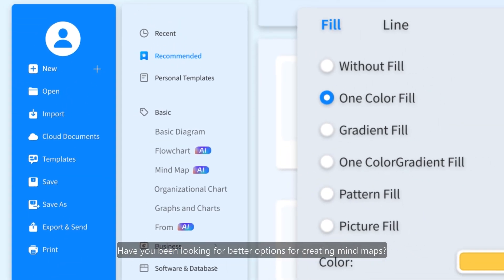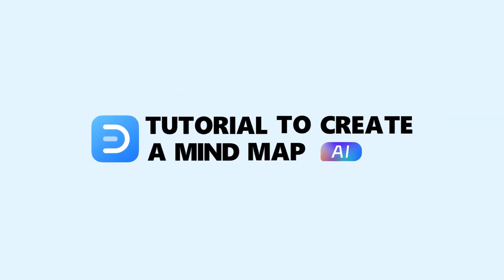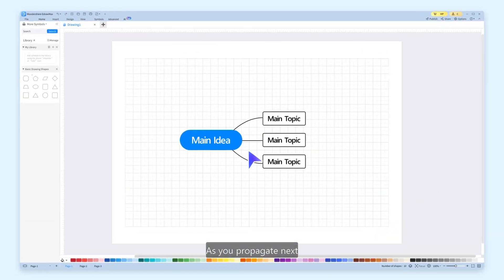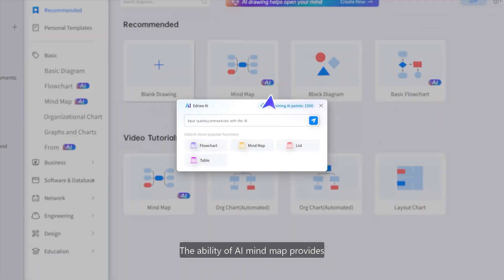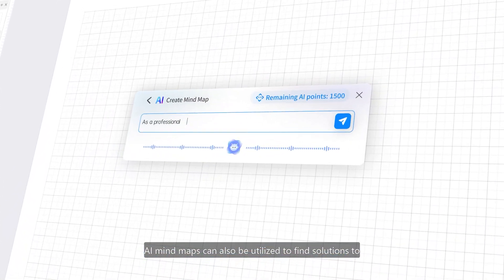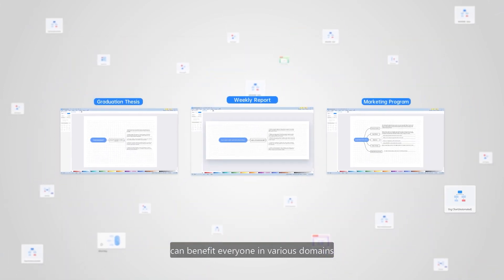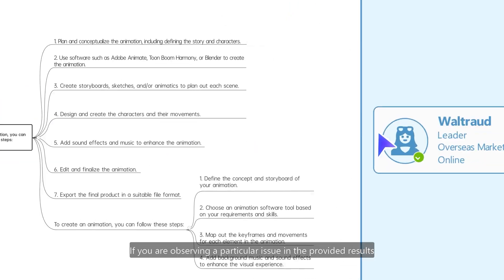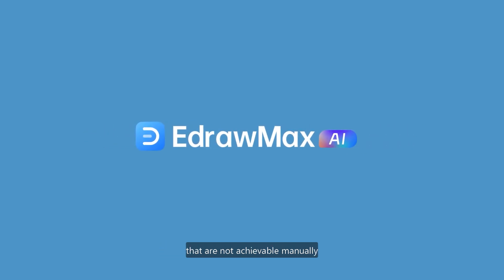How to Create Mind Map with ChatGPT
With EdrawMax AI, you can effortlessly organize your ideas, brainstorm solutions, and visualize complex concepts through mind maps. Our integrated ChatGPT feature takes it a step further, allowing you to collaborate with an AI-powered virtual assistant right within the application. In this tutorial, we'll guide you through the process of creating mind maps using EdrawMax's extensive library of templates and intuitive drag-and-drop functionality. You'll discover how to utilize ChatGPT to generate new ideas, capture insights, and enhance your mind map with intelligent suggestions.

Timestamp:
00:00 Intro
00:18 Tutorial to create a mind map with chatgpt
00:53 User case
01:24 Mind map tips to explore

🔔EdrawMax stands out as a comprehensive diagramming and design tool with a multitude of features to cater to various needs.
🛠️ As a viable alternative to Visio, EdrawMax offers compatibility and versatility.
🎨 The flowchart maker enables users to create visually appealing flowcharts, enhancing process visualization and communication.
💬 The mind map feature provides a creative platform for brainstorming and organizing ideas, fostering efficient idea development.
🧠 Leveraging advanced technology, the AI flowchart feature automates and streamlines the process of creating flowcharts, saving time and effort.
🤖 EdrawMax extends its utility to design with the floor plan feature allowing users to create detailed and professional floor layouts.
🏡 The all-in-one feature makes EdrawMax a one-stop solution for various diagramming needs, simplifying the creation of diverse visuals.
🔄 The easy-to-use flowchart feature ensures a seamless experience for users of all skill levels, fostering accessibility.
🌐 For network planning and representation, the network diagram feature provides a powerful tool.
🚀Explore the limitless possibilities with EdrawMax and elevate your diagramming and design endeavors.